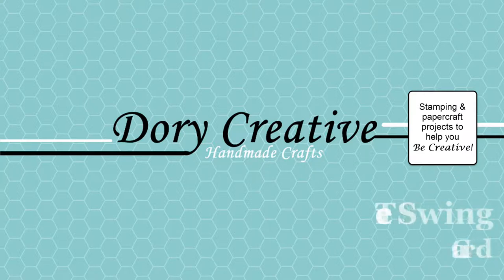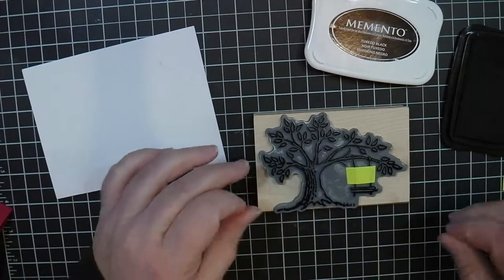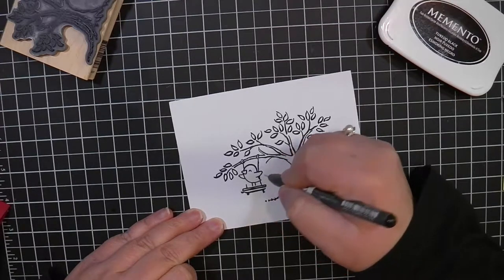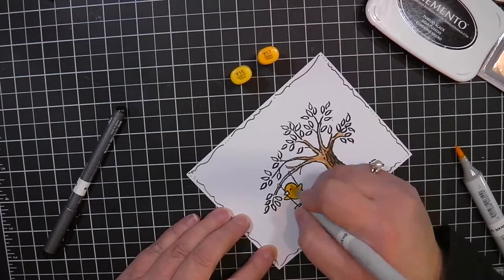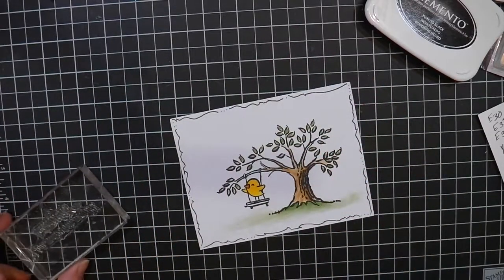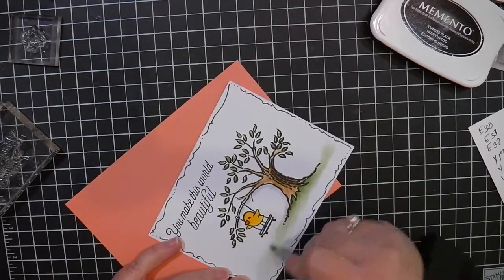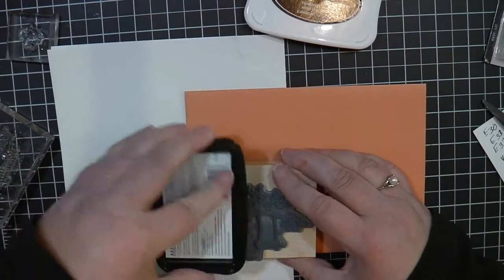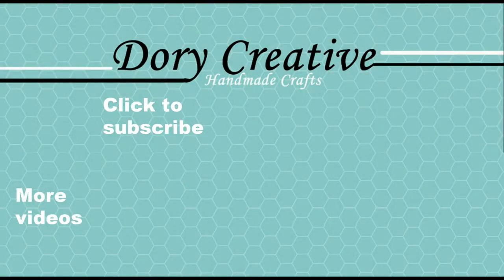Tree Swing Card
US residents only. You must be a subscriber and leave a comment on this video to have a chance at winning.

Entries will be accepted until 2/4/2018 11:59 PM Atlanta, GA time . Winners will be announced on our blog and in this video description on 2/5/2018. Winners will be required to private message Dory Creative via YouTube by 2/12/2018 in order to accept the giveaway.

Tools & Supplies

Stampendous Tree Swing Wood Stamp

Elphie Selfie Stamps

Elphie Selfie Dies

Elphie Selfie Stamps & Dies

Limited Edition Hero Arts Clear - Kindness Collection

  0
  C1
  E30, E33, E37
  Y15, Y17, YG61
  YG63, YG67, YR09

Gelly Roll White Gel Pen

VersaFine Black Ink

Craft Foam